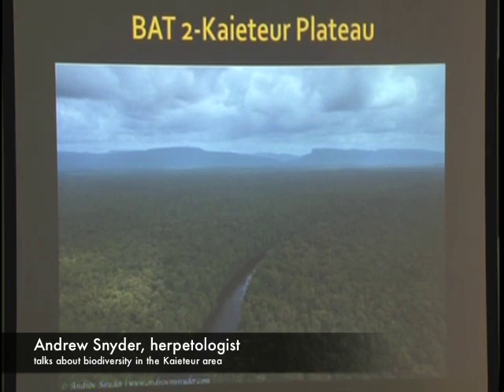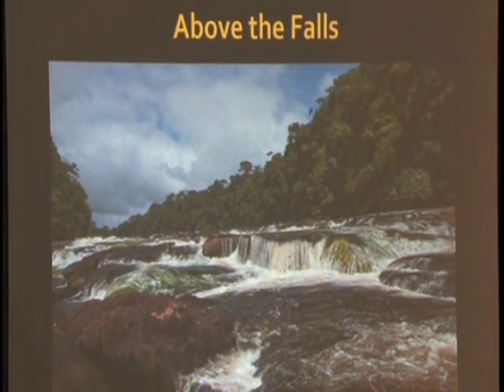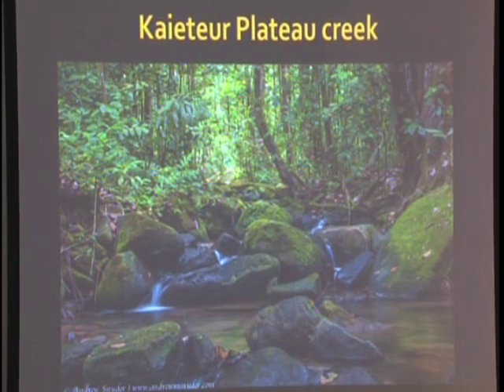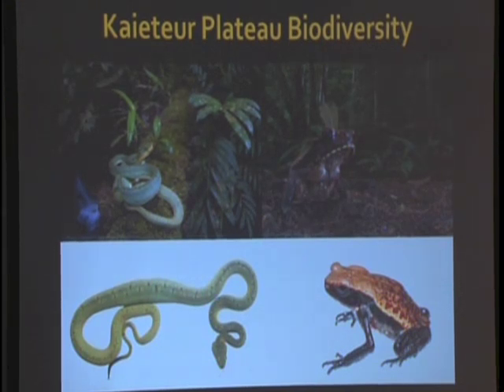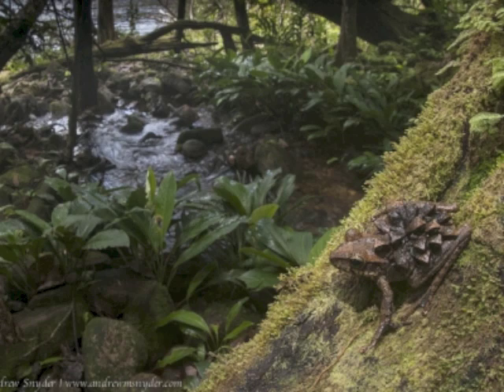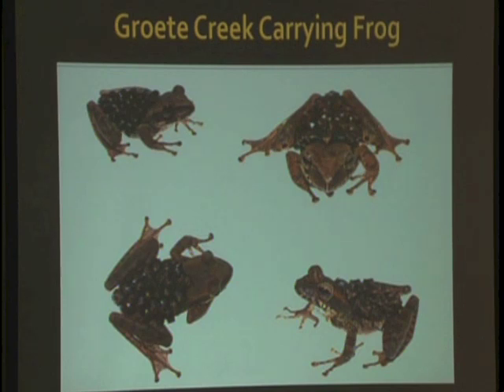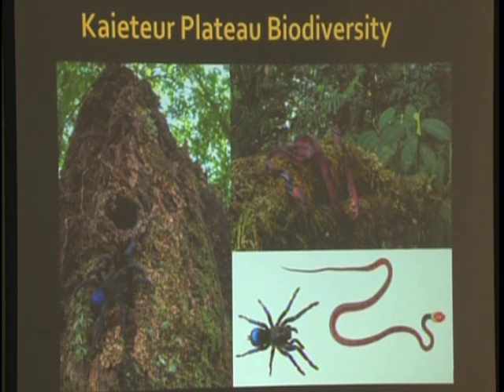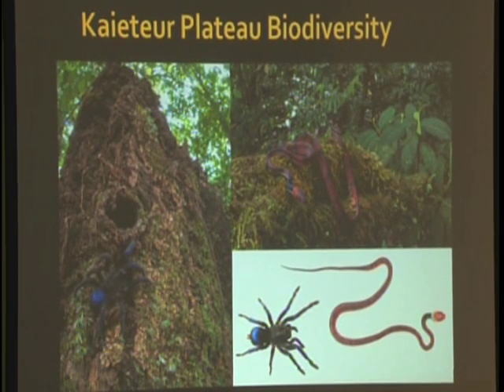Biodiversity at Kaieteur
Neon spiders and sensitive snakes are just a small selection of the teeming diversity of species to be found in the Kaieteur area. This is an extract from a lecture by Andrew Snyder, evolutionary biologist and herpetologist, at Moray House Trust in July 2014